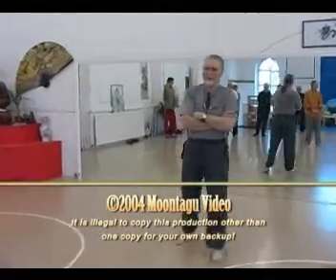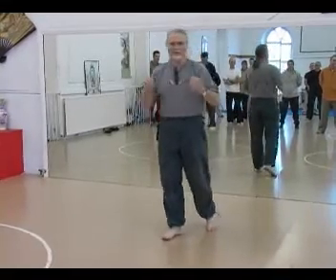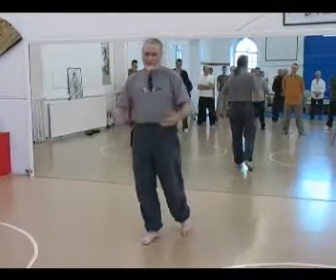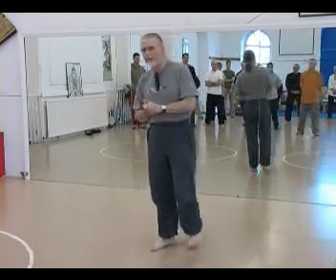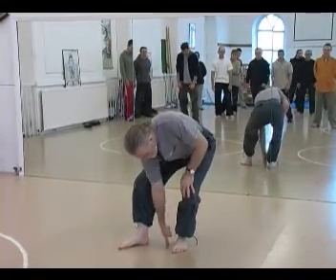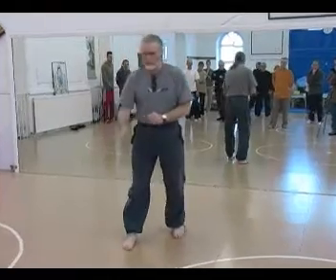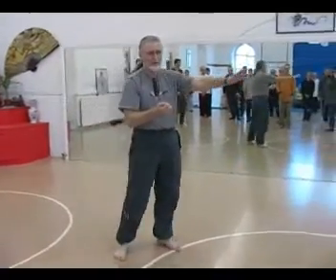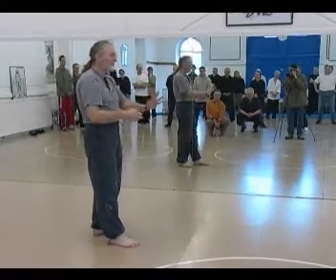Erle Montaigue's Master Classes for Instructors: Volume Two.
In this series, Erle Montaigue gives his some 35 years of experience in teaching the internal martial arts. it is done in two sections. The first is for the prospective instructor/instructor him/herself and their own training. Erle gives exercises from Wudang Shan that will give the instructor the necessary balance and timing, the power in punching and the body movement in order to make an impression on the new student. Of course one should never even begin to teach the internal arts without knowing the self defence method of the art because that is why these art exist. The health benefits are an offshoot of this. The 2nd area is for the students that you will be teaching. Over the past 35 years Erle Montaigue has amassed a huge amount of 'tricks of the trade' so to speak in getting students up to satisfactory levels.